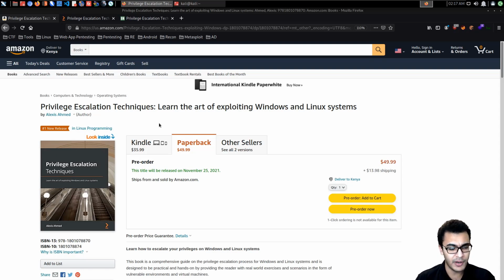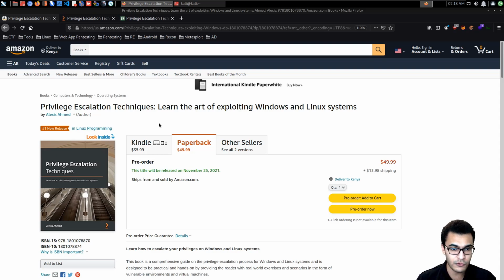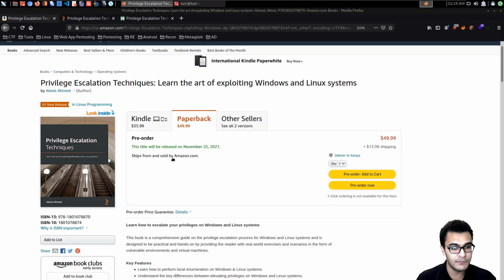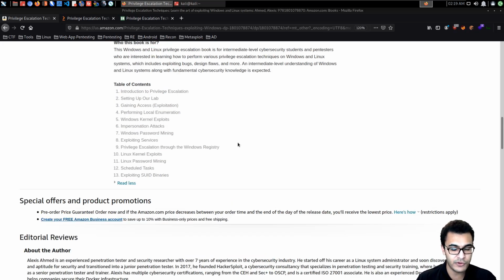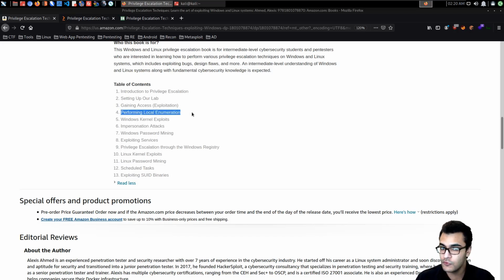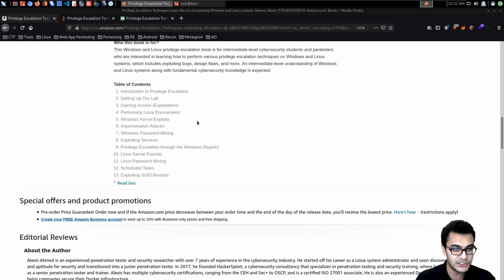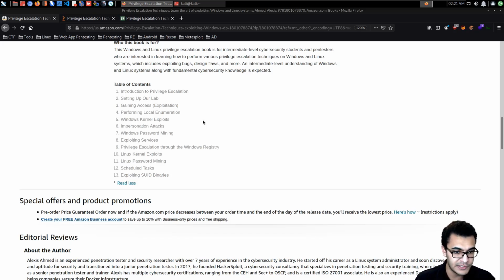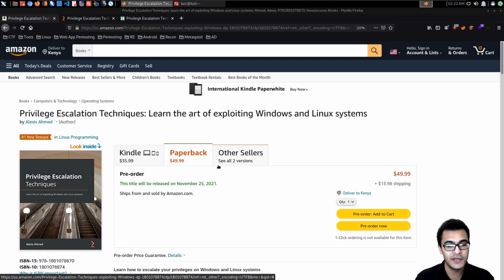BOOK RELEASE - Privilege Escalation Techniques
This book is a comprehensive guide on the privilege escalation process for Windows and Linux systems and is designed to be practical and hands-on by providing the reader with real-world exercises and scenarios in the form of vulnerable environments and virtual machines.